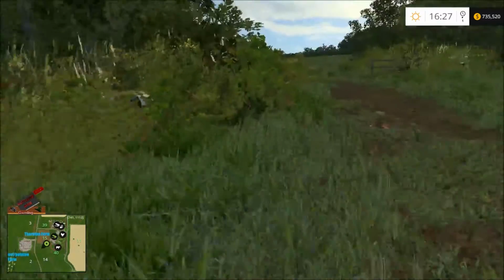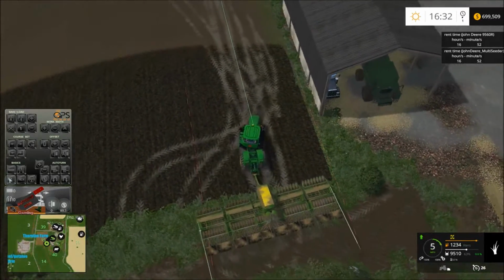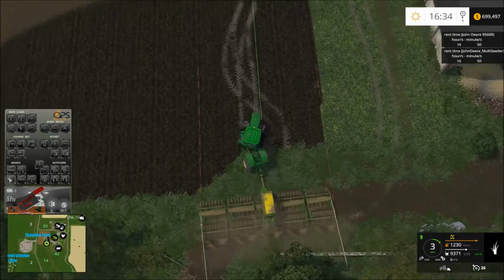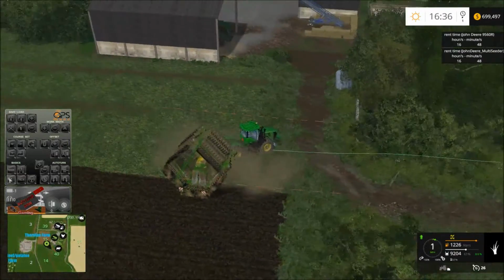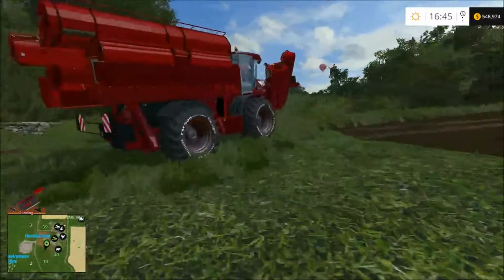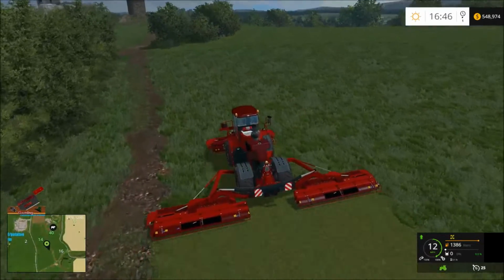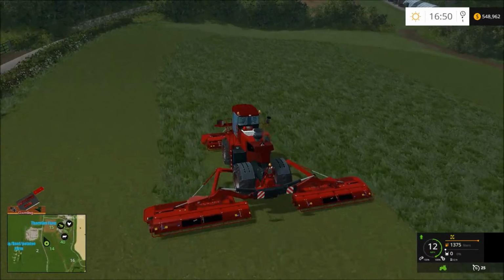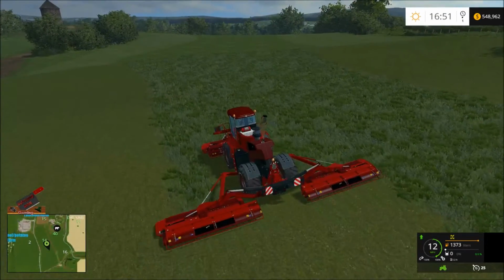Farming Simulator 15 Thornton Farm EP 10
Welcome to Thornton Farm. this map is based in the location of Gloucestershire. It is part fictional part real. There are 39 fields 5 of which are owned. Thanks to BulletBill83,Blobbyfarmer and myself This map has a complete texture overhaul. This includes foliage,sky,ground,grass etc.

This map contains pigs/beef mod,forestry,and 3 additional multi fruits which include rye,sunflower,oats and it is soil mod ready.This map is very highly detailed and will need a medium/high spec computer to run it. This map includes many models made by myself.

Thank you for trying Thornton Farm, I appreciate the support you guy's have been giving me through my mapping experience, and a big thank you to Mappers paradise.Don't forget to download the Dirt and Terrain Control mod from fsuk if you want to see the full mud effects. happy farming!

Map info

1. new Soil, grass and Wheat textures.

2. 39 fields.

3. animated objects. trains, planes,birds.

4. Lots of custum sounds.

5. Multi fruit (oats) oats, rye, sunflower.

7. Forestry with 1 grain sell point.

8. Lots of Hd buildings created by me.

9. pig and beef fattening

10. soil mod ready

11. complete texture overhaul.

REQUIRED MODS to work correctly

OEB Livestock Trailer

OPTIMAL MODS

(If you dont want to use soilmod, all you have to do is remove the soilmod from your "mods" folder)

(I would recommend this mod to remove the blue haze in the distance... it makes maps so much better but that's my own personal preference!)

both files: ZZZ_multiFruit.zip and ZZZ_multiFruitModule_Standard.zip are REQUIRED for the map's extra fruits to work.

Music
all music is from: